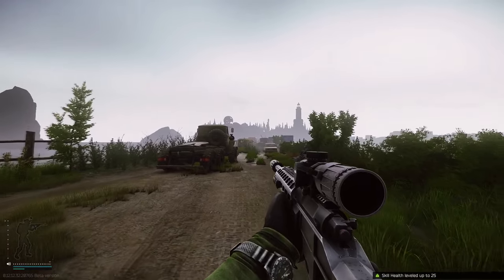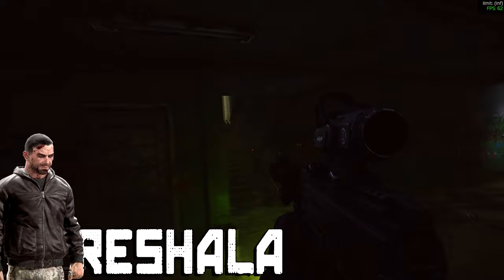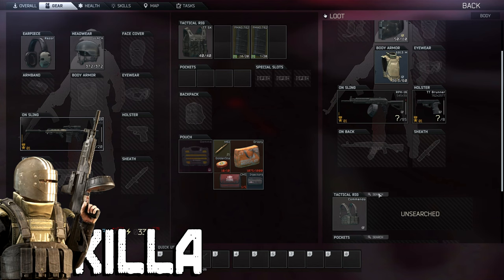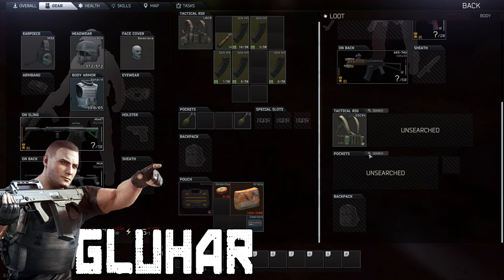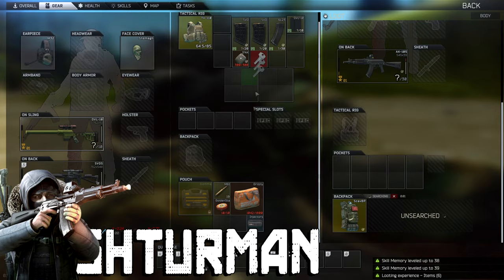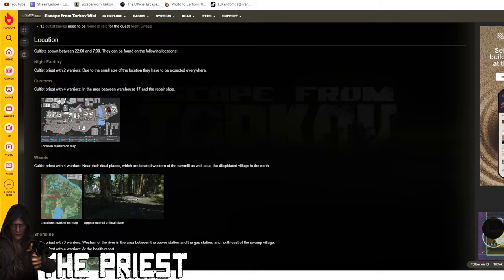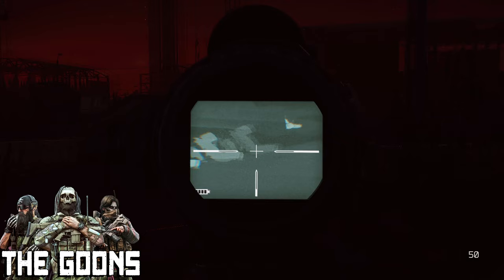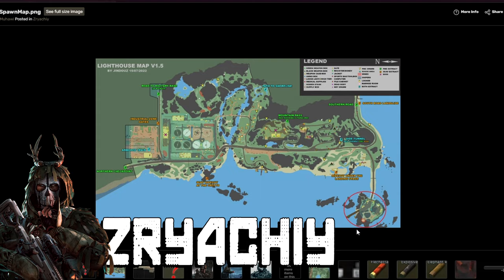All Bosses in Escape From Tarkov and where to find them | All Boss Map Locations In EFT + New Wipe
Sub for more quick tips
We look at all the bosses currently in the game as well a new bosses coming
with the next wipe. Tagila, Reshala, Sanitar, Shturman, Killa, Glukhar, Cultist Priest, Birdeye, Big Pipe, knight Zruachiy and Santa claus!